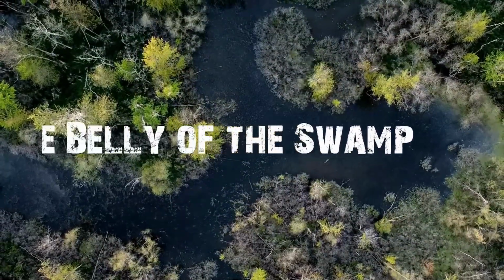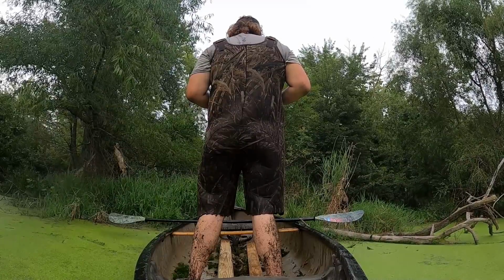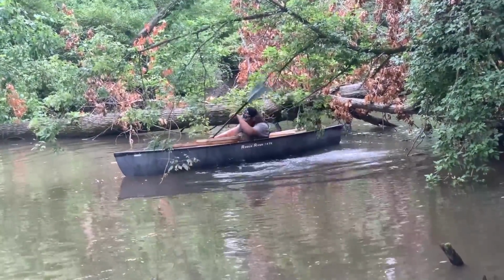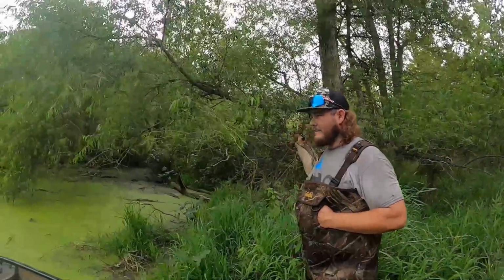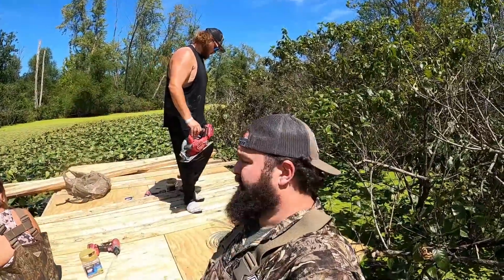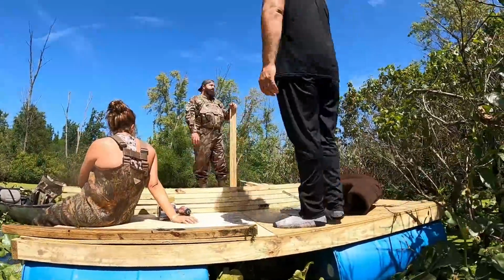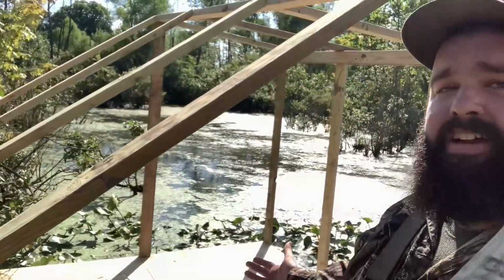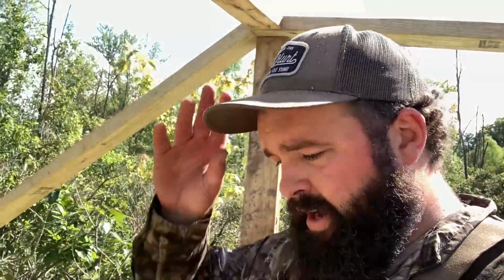Building My Dream Duck Hunting Blind in a TIMBER HOLE! Snake Swamp Series Part 3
Building My Dream Duck Hunting Blind! Snake Swamp Part 3

On this video, I head back into the snake swamp! We work unbelievably hard to get all the supplies into the swamp and get the blind up and ready to get the ducks! Building this duck hunting blind was a huge project and I'm and so excited to duck hunt out of it come this fall!